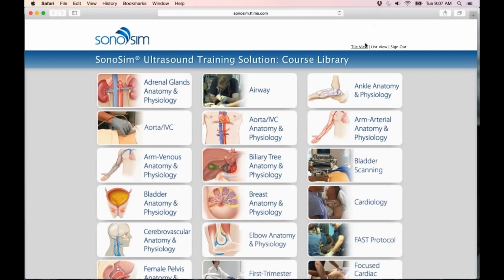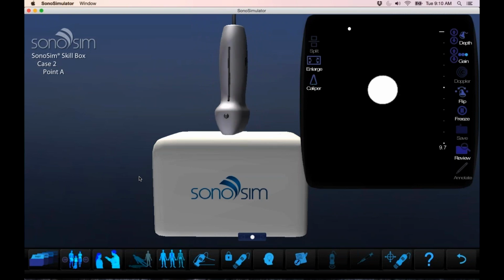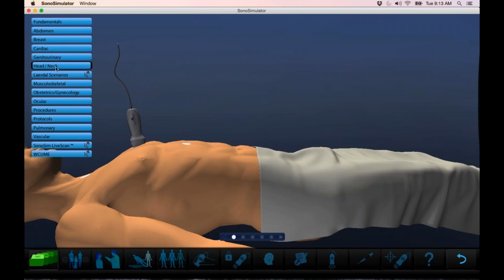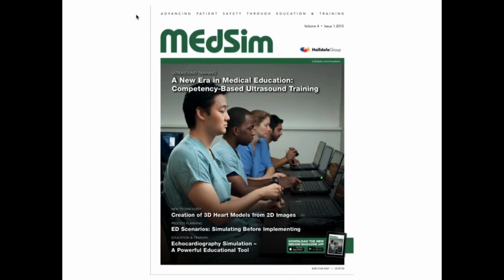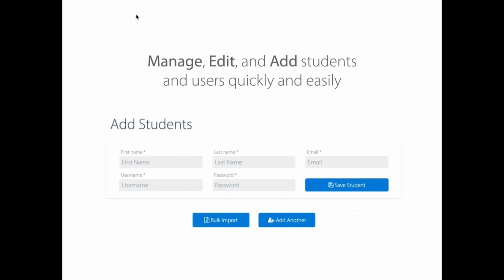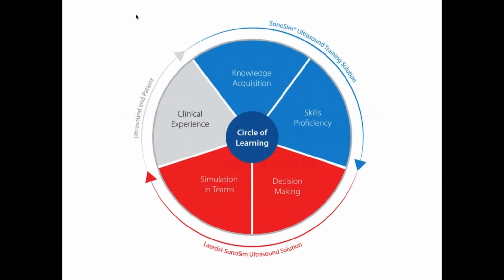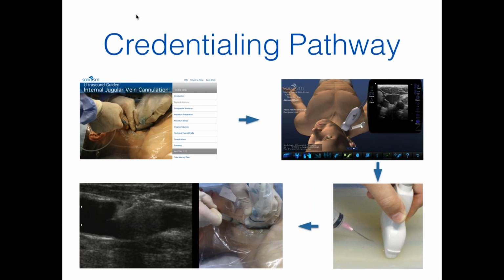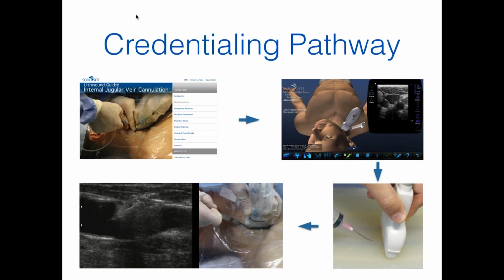How to Successfully Integrate Ultrasound into your Simulation Center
An in-depth presentation on how to integrate ultrasound into medical simulations hosted by SonoSim.

Topics addressed include the following:
*Providing ultrasound training for different stakeholders
*Maximizing efficiency, throughput, and Sim Center contributions towards ultrasound integration and use
*Overcoming the challenge of tracking user performance and assessing ultrasound competency
*Helping faculty integrate ultrasound training into medical decision making